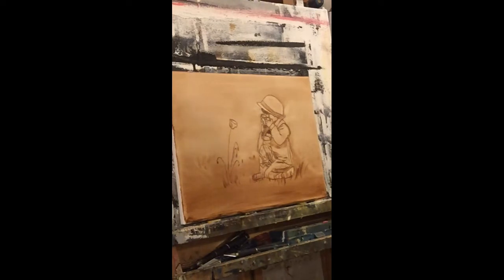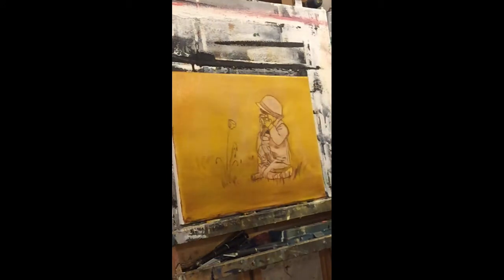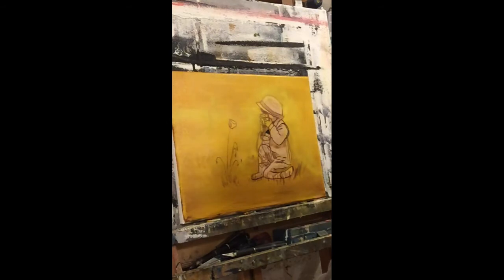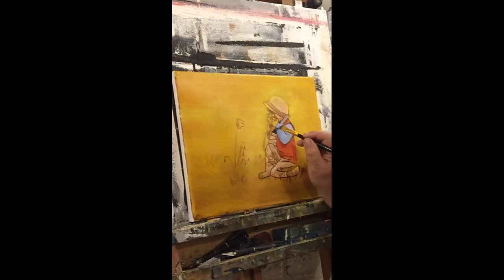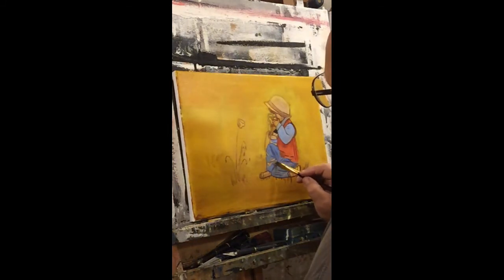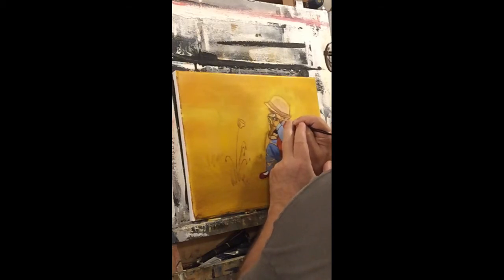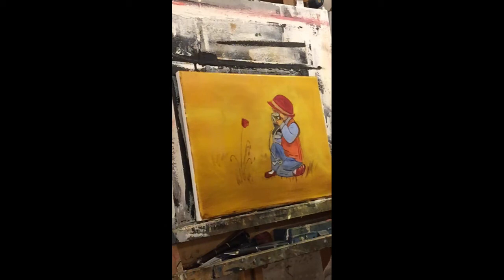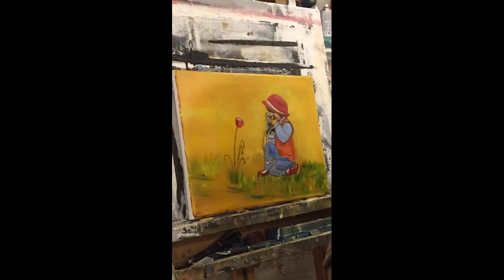Fledgling - A Complete Oil Painting Lesson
This video is dedicated to an outstanding photographer, Justin from Skeleton Key Photography. I've been lucky enough to see his work through my best friend, LittlePainterGirl, and that inspired me to work up this painting.